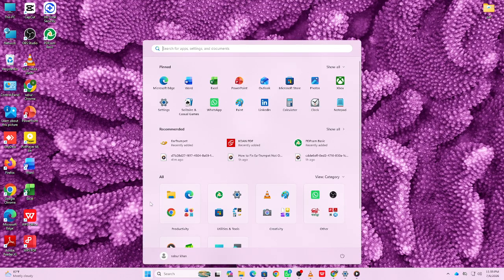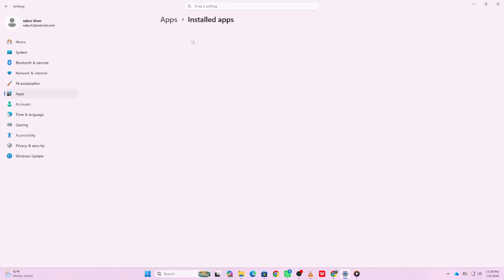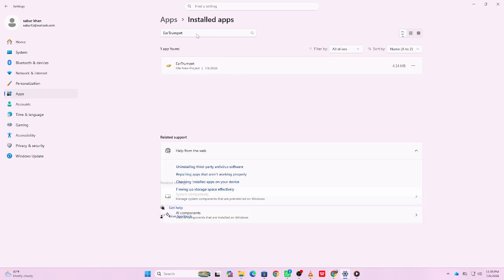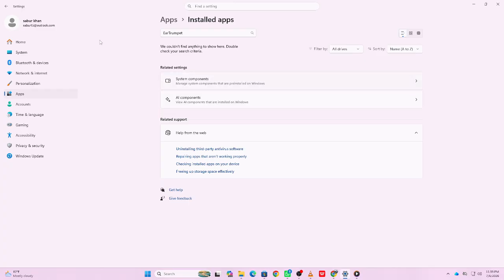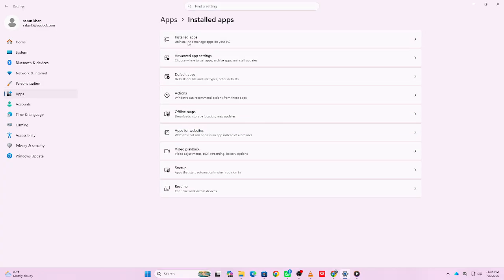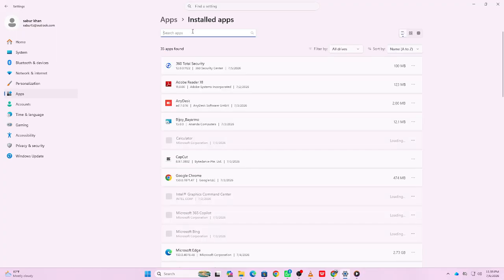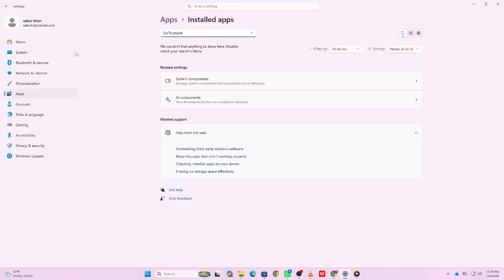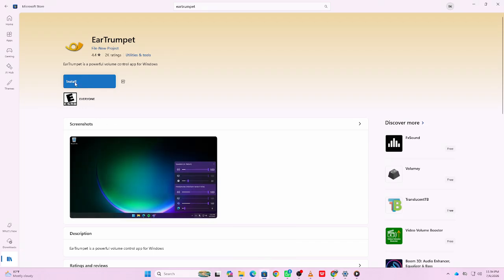How to Uninstall EarTrumpet Full Guide 2026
Learn how to uninstall EarTrumpet safely with this complete 2026 guide. This step-by-step tutorial shows you how to remove EarTrumpet from Windows 10 and Windows 11 using the Settings app, Start menu, Winget, and other official methods. It also covers how to remove leftover files, troubleshoot uninstall issues, and reinstall EarTrumpet if needed. Whether you're replacing the app or simply freeing up space, this beginner-friendly guide makes the uninstallation process quick and easy.